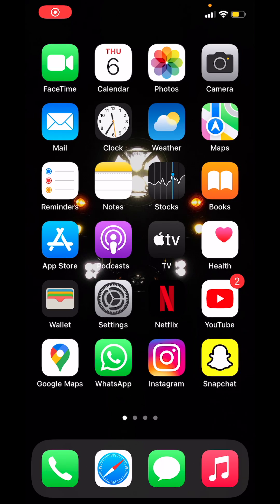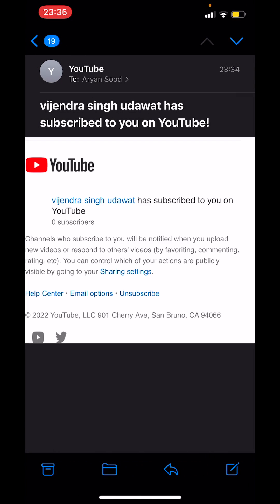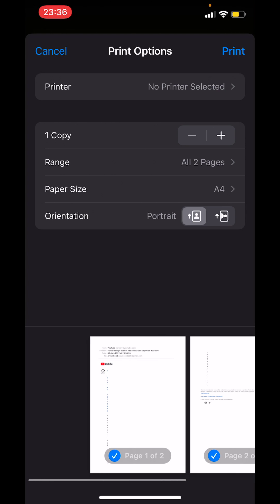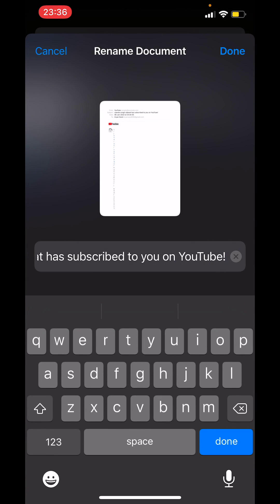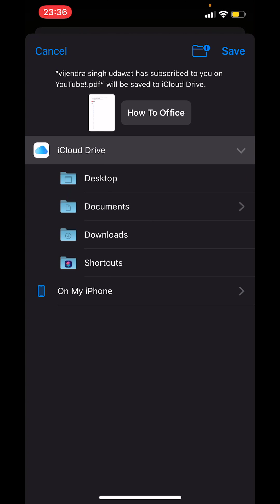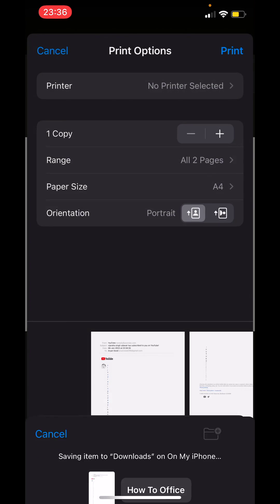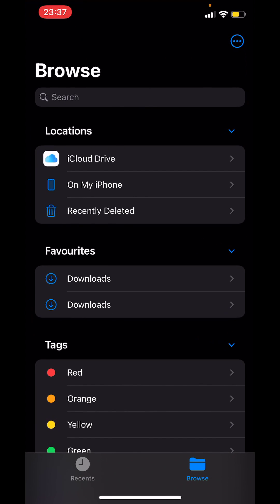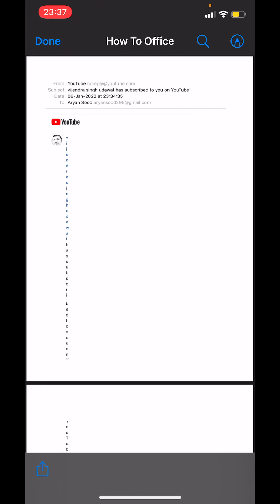How to Save an Email as a PDF file on iPhone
In this video I am going to show How to Save an Email As a PDF on iPhone or iPad. How to save an email as PDF on iPhone, iPad